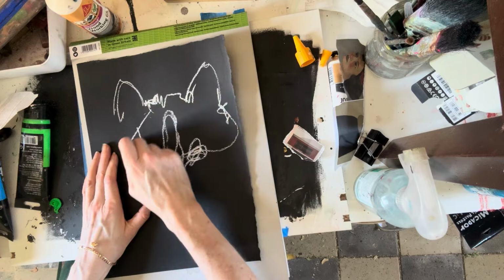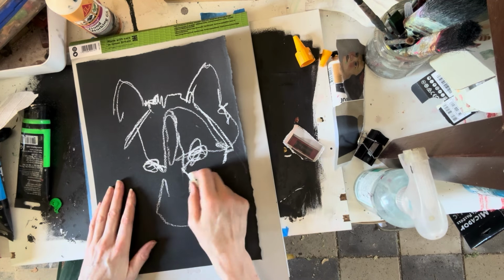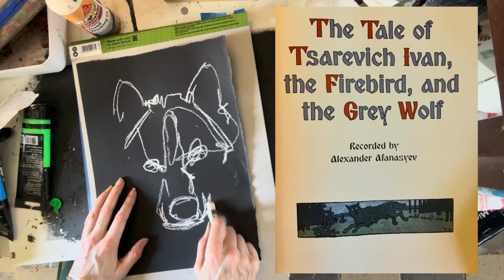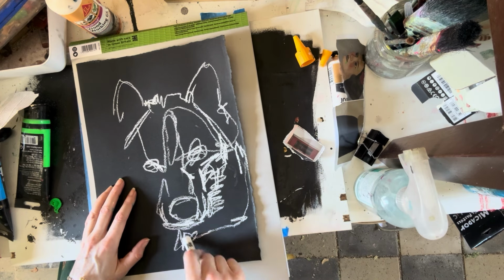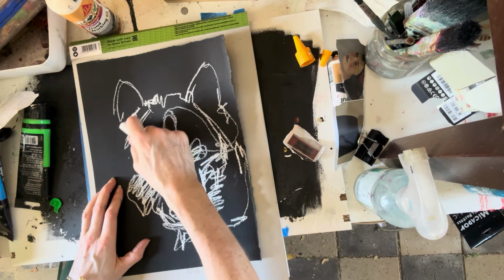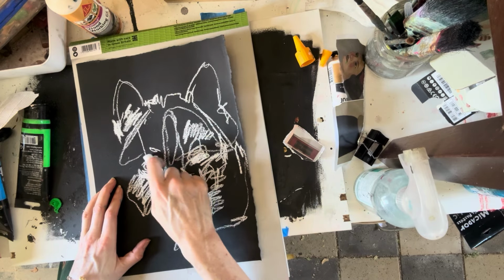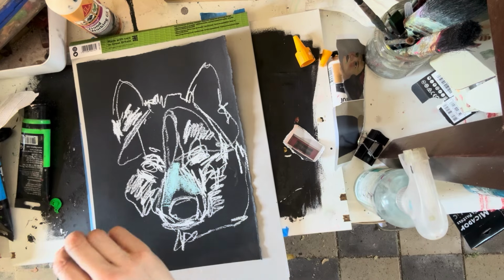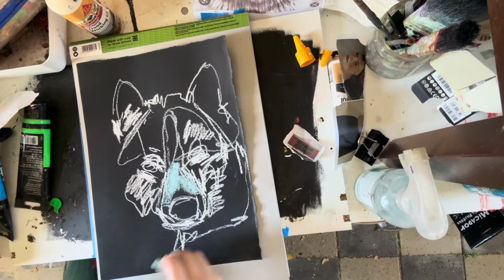Wolf Medicine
How to incorporate animal symbolism in art

thanks to upbeat and Pixabay for such great resources